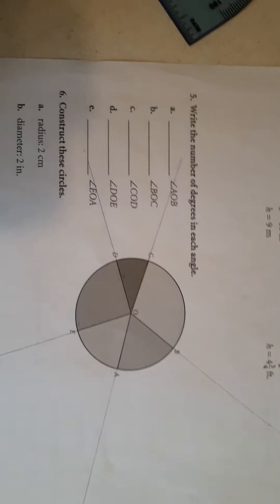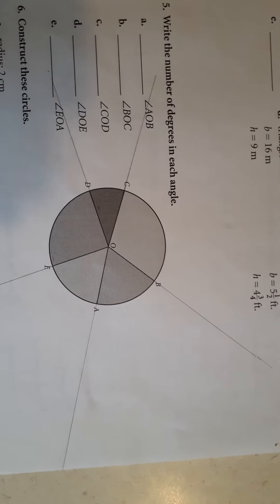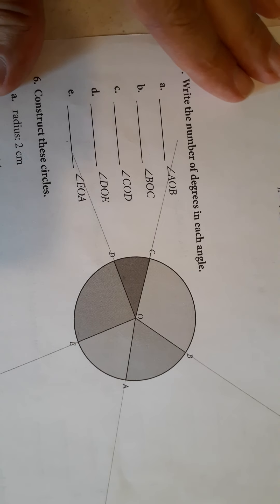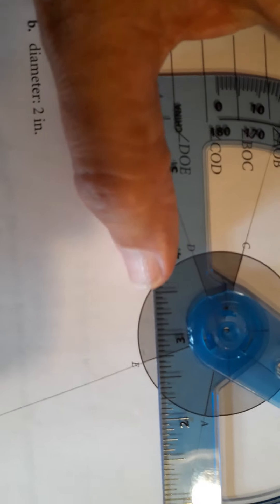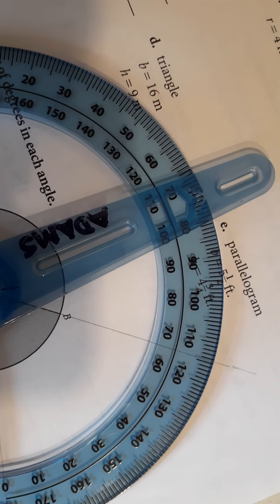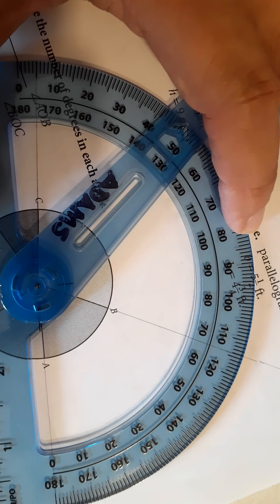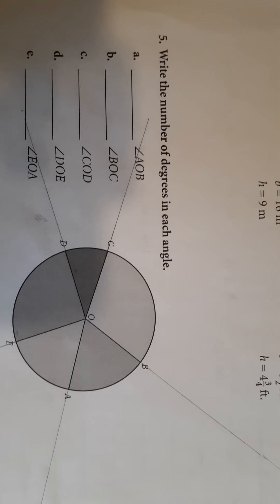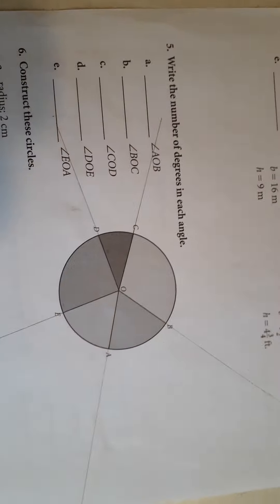Test 13 Prep